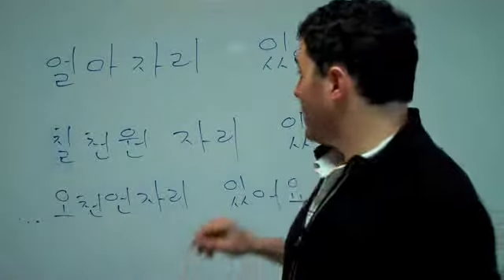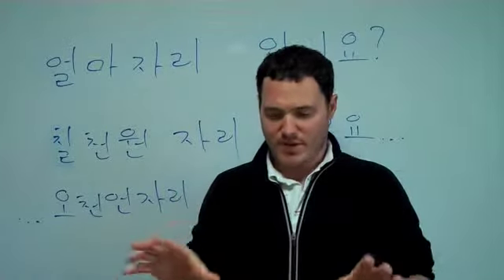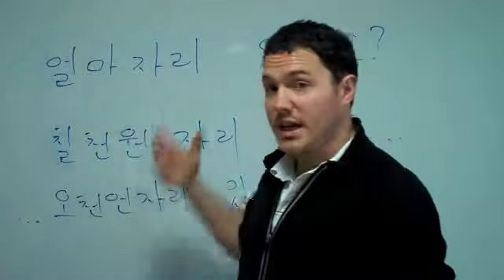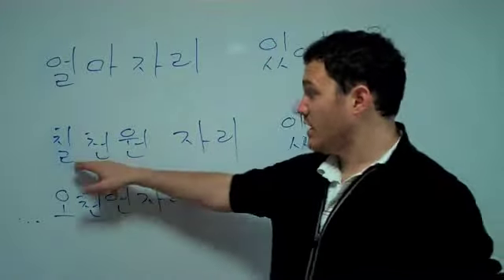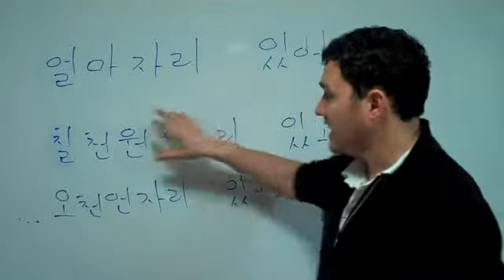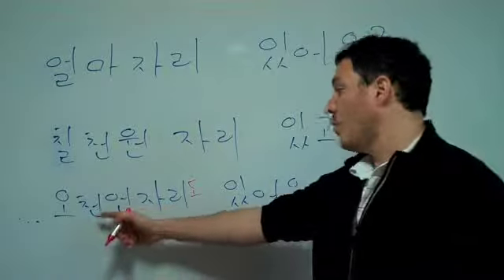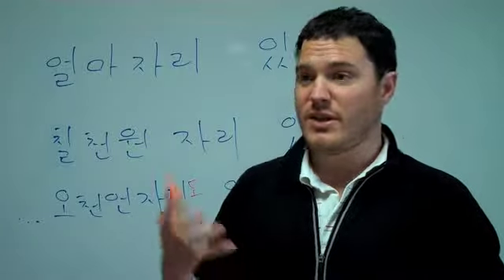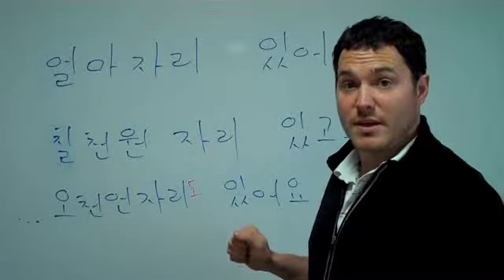How-to Korean 2e - In a Supermarket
Another video in the 'How-to Korean' series put together by LearnKoreanOnline.net and 'TheYeogiyo.com'. Enjoy!